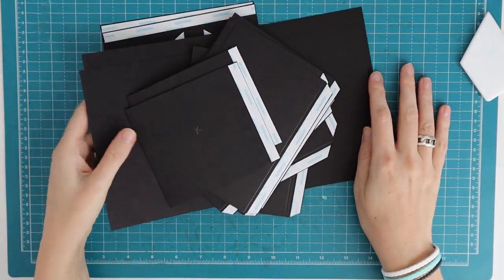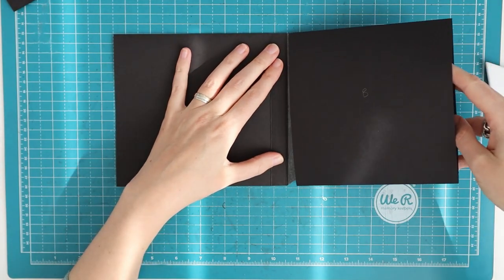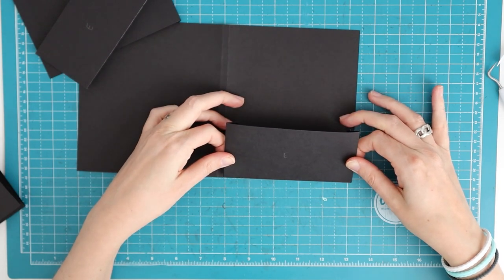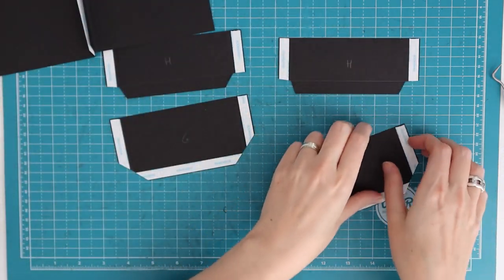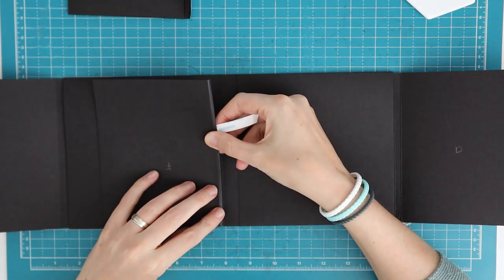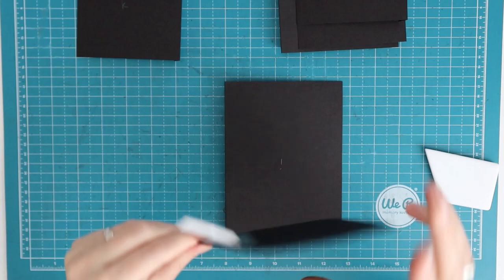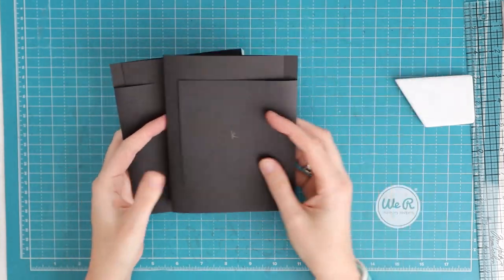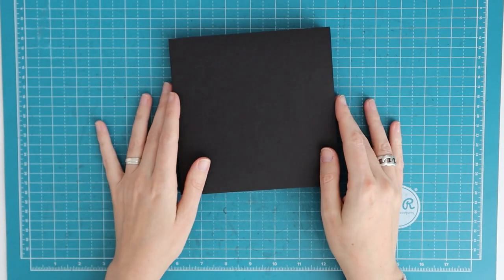Small Folio #1 - Tutorial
Hi, Welcome (back) to my channel. In this video I show you how to construct the small folio #1.